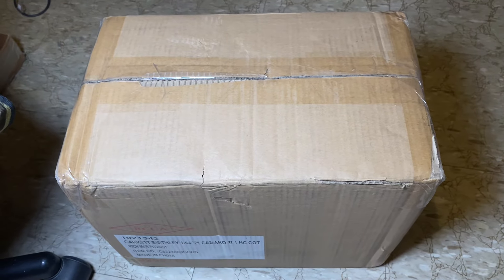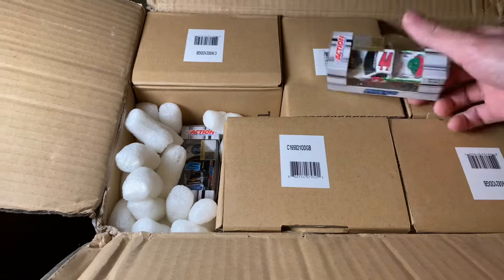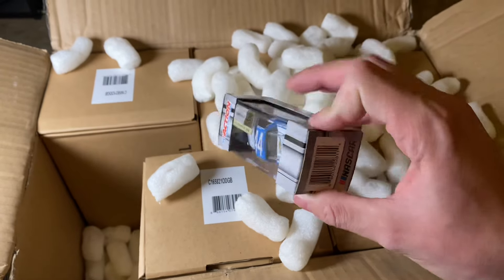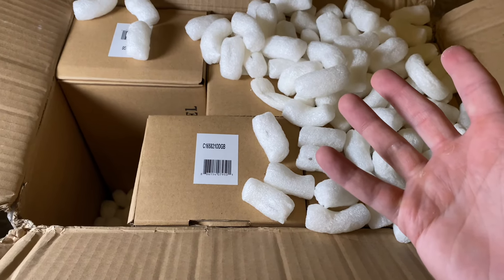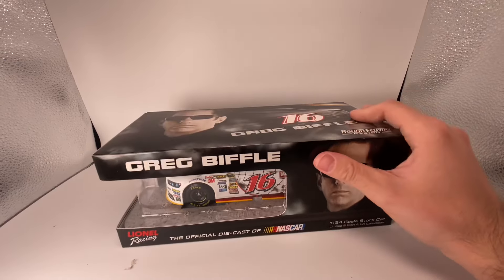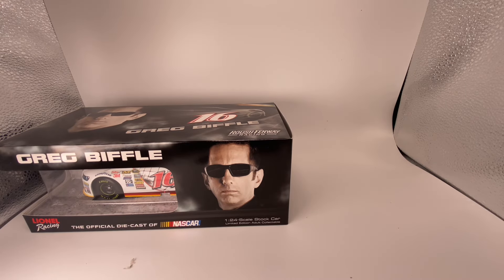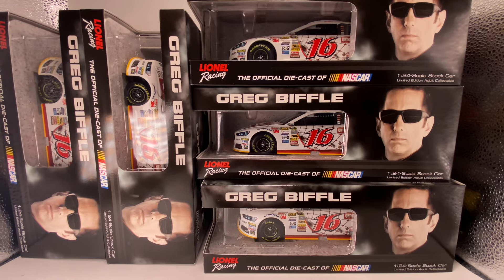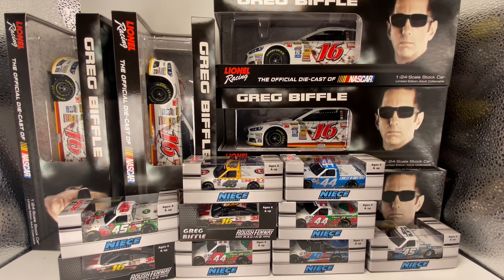BIGGEST HAUL OF THE YEAR!!!?? MASSIVE DIECAST UNBOXING! (NASCAR HAUL)- 3/11/24